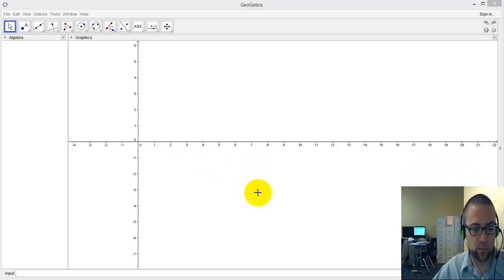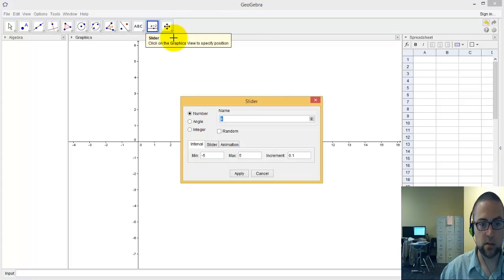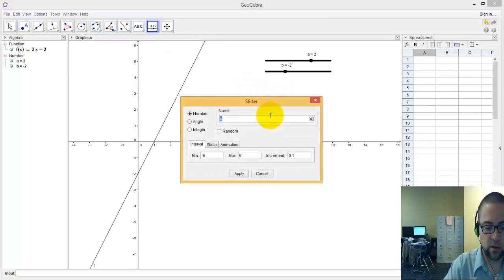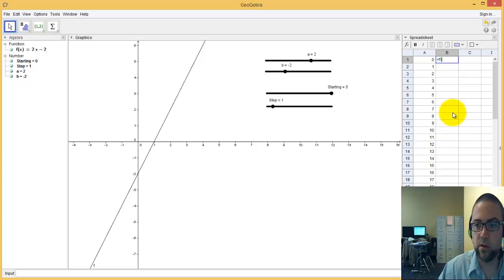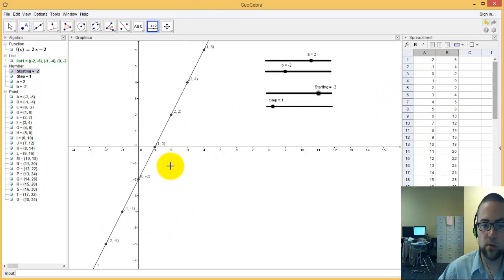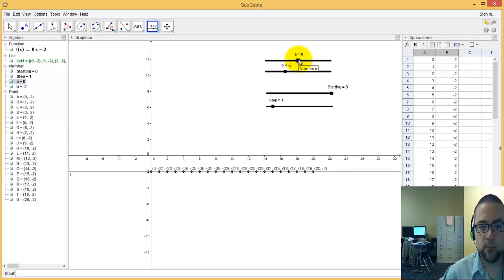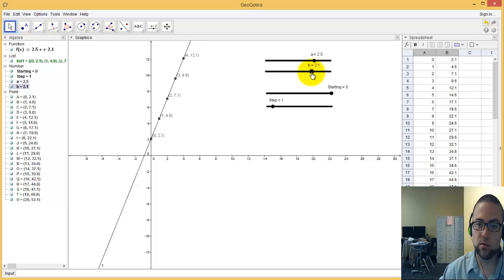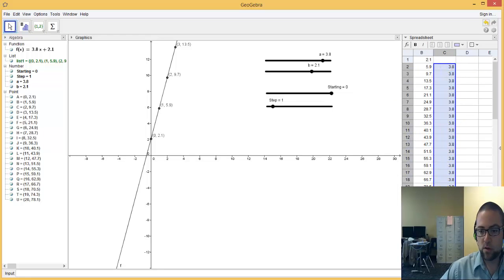Geogebra Linear Function